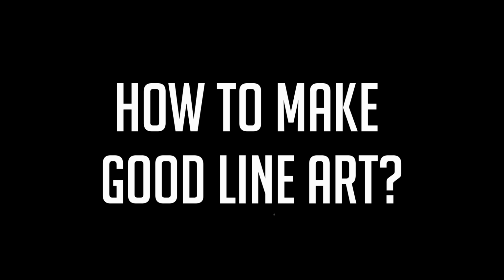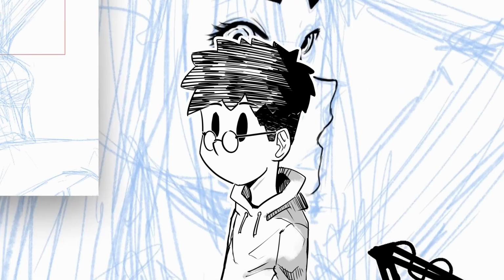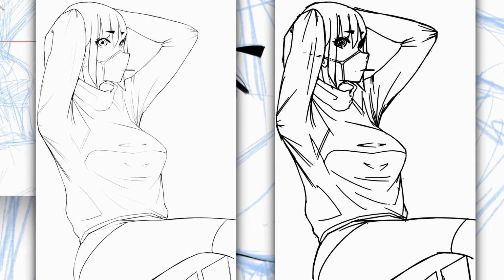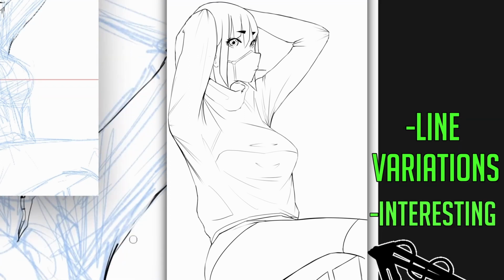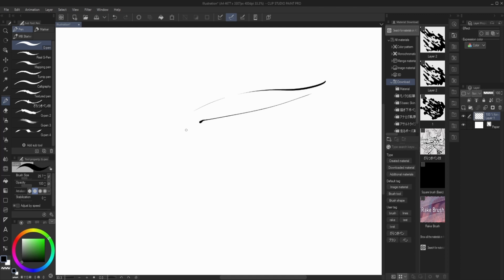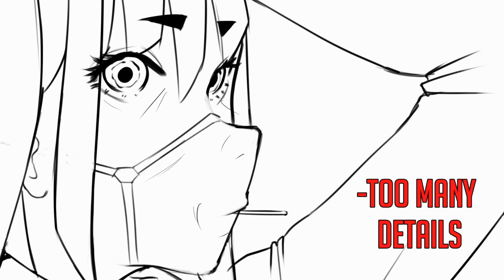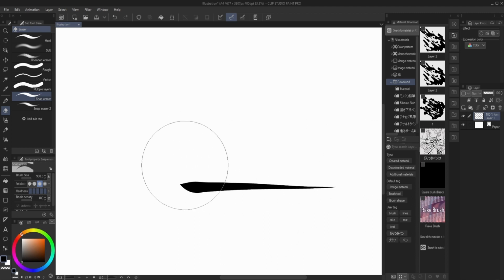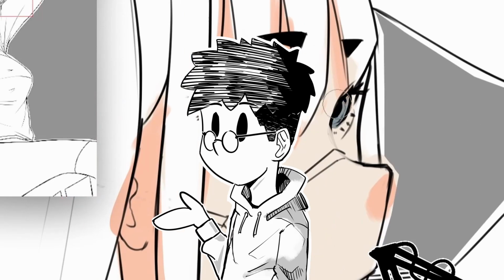How to make GOOD line art?